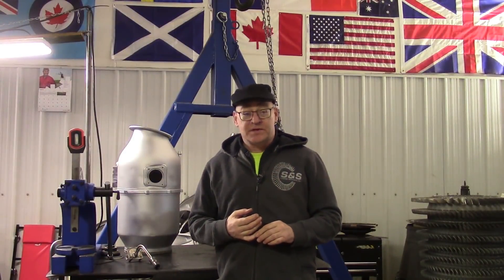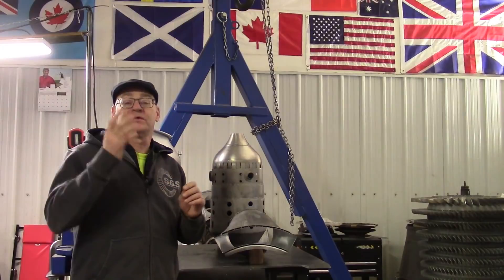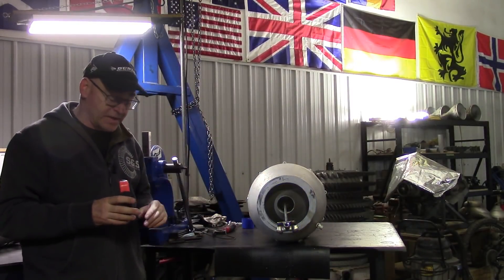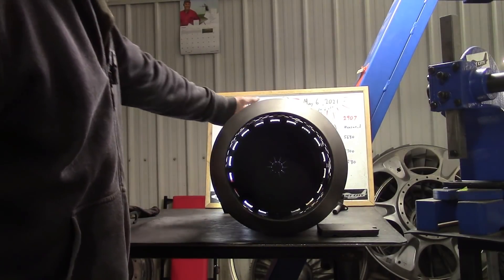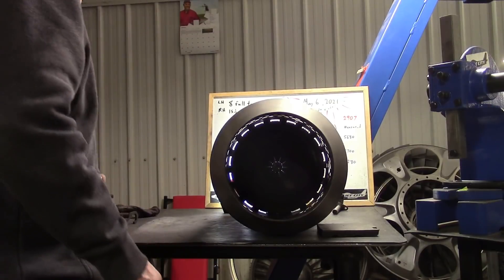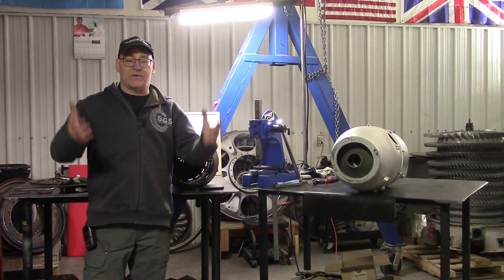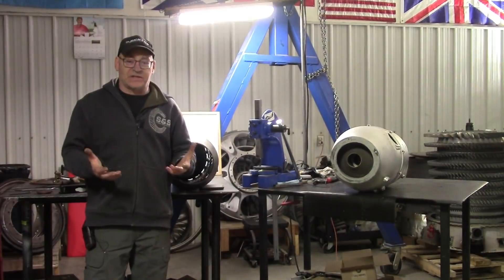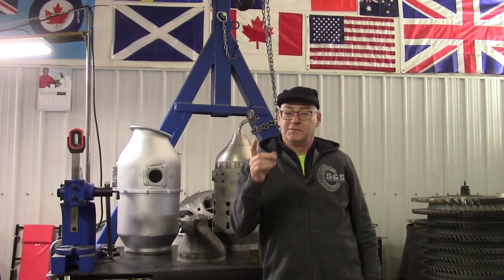Combustion Pressure in a Jet Engine (2)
A little demo and discussion about the combustion section of a jet engine. We answer the question: "Why doesn't the hot gas come out the front of the engine?"